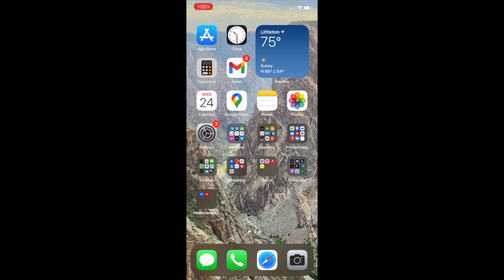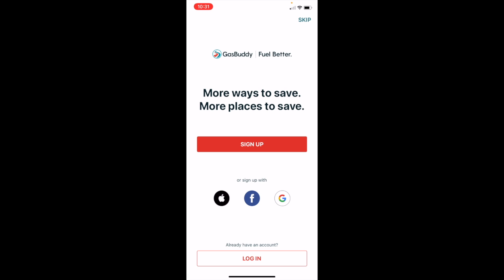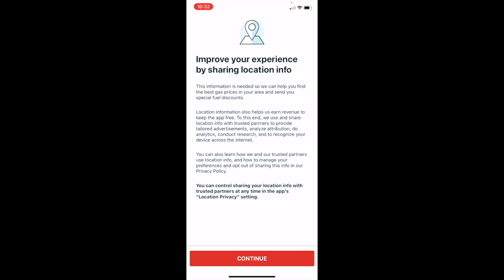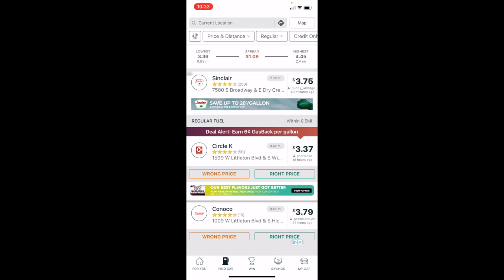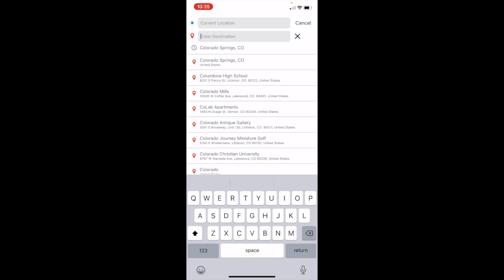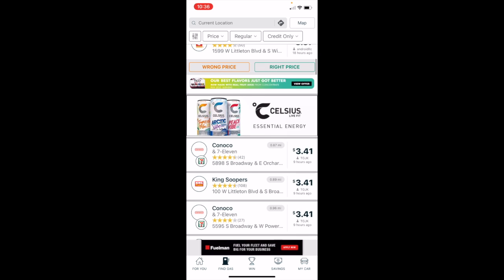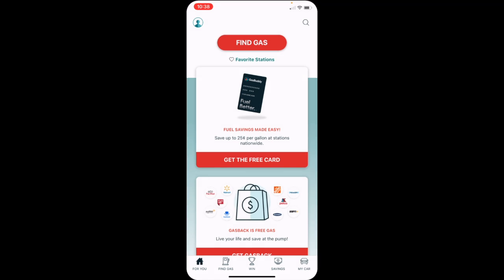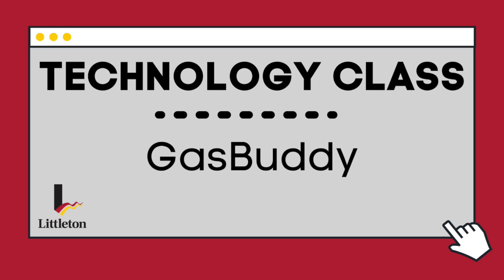Technology Class: GasBuddy App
Shop smart with our summer series on shopping apps. Learn to better use the GasBuddy app to maximize your shopping experience.

This video was recorded in the summer of 2022, please refer for GasBuddy's most accurate and up-to-date policies.